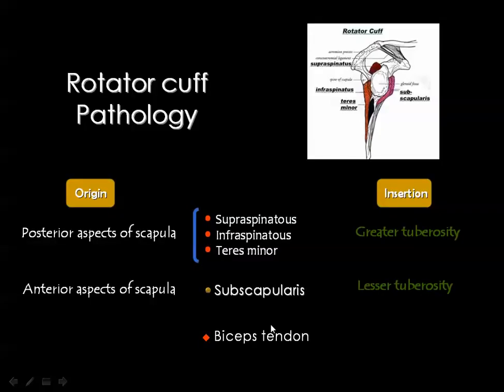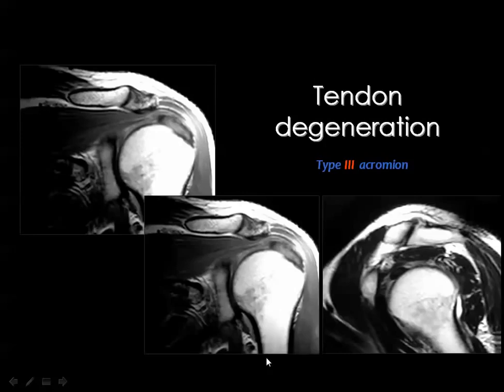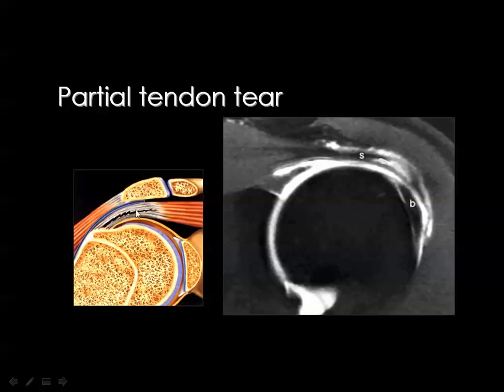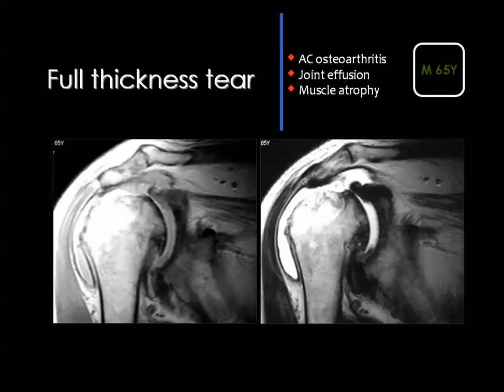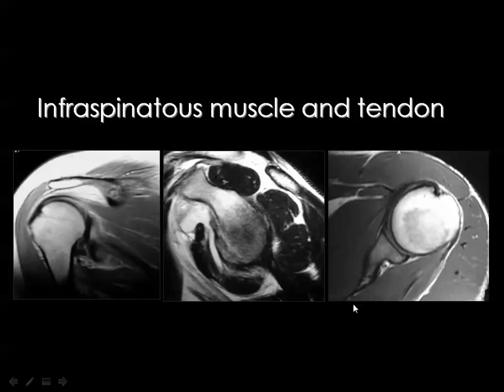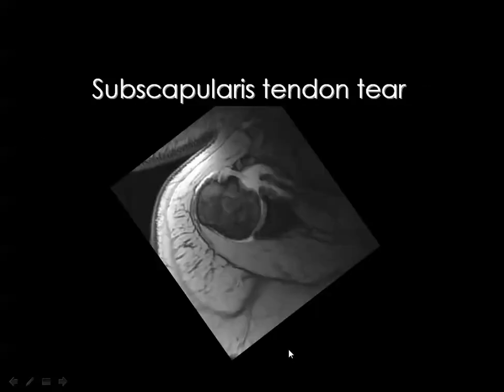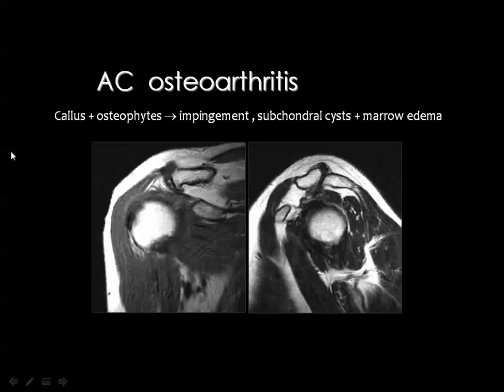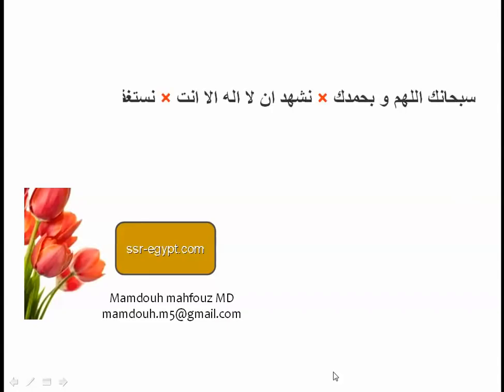Imaging of Shoulder joint II DRE Prof Mamdouh Mahfouz HD